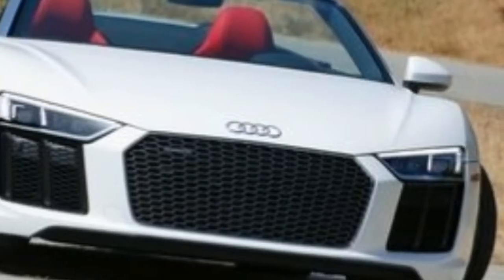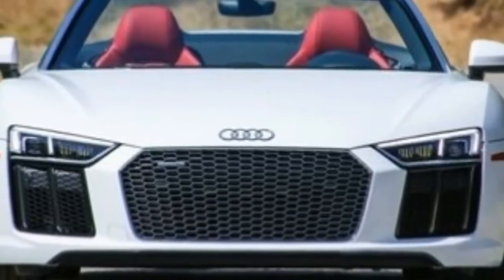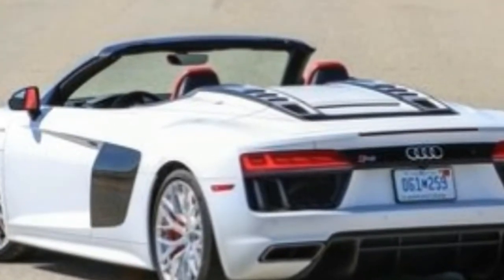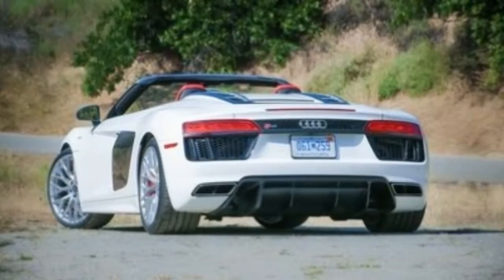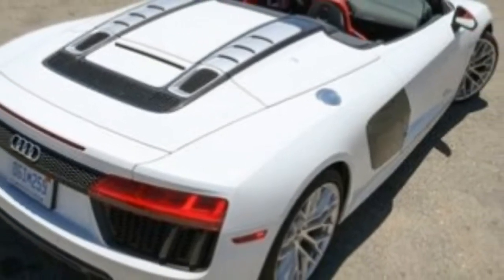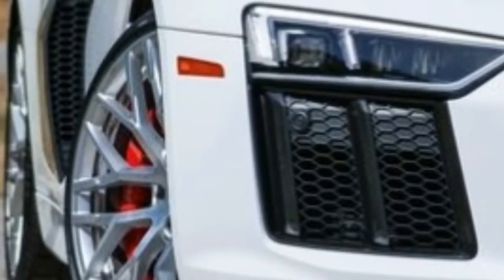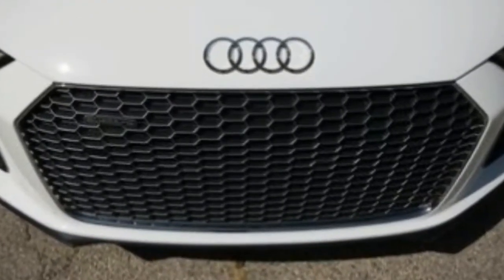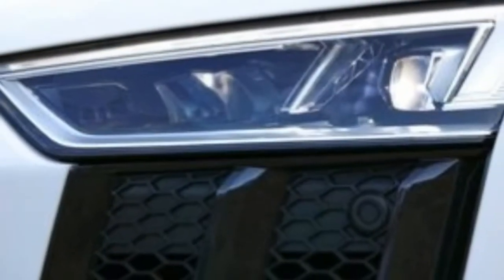2018 Audi R8 V10 Plus 610HP - A True Supercar Under $200k??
2018 Audi R8 V10 Plus 610HP - A True Supercar Under $200k??

2018 Audi R8 V10 Plus 610HP - A True Supercar Under $200k??